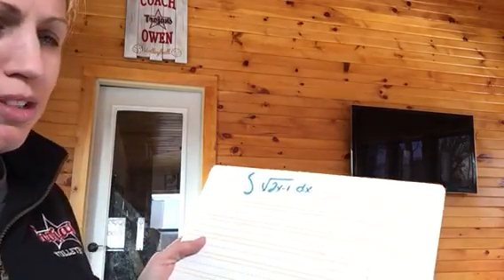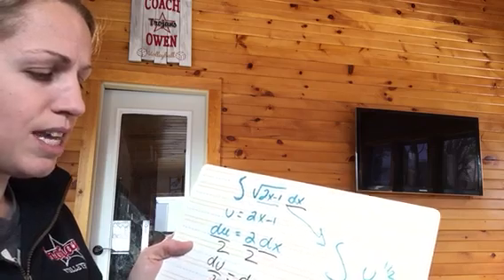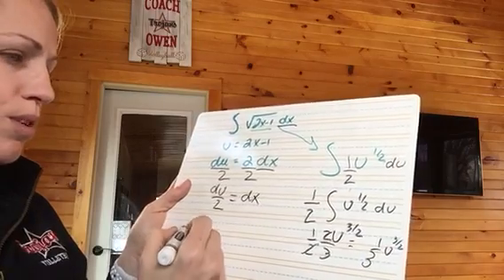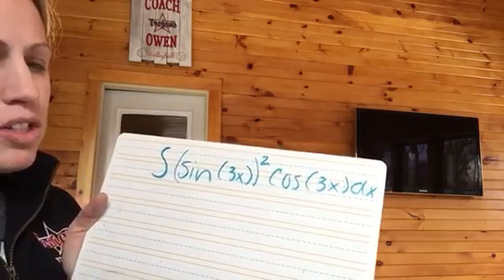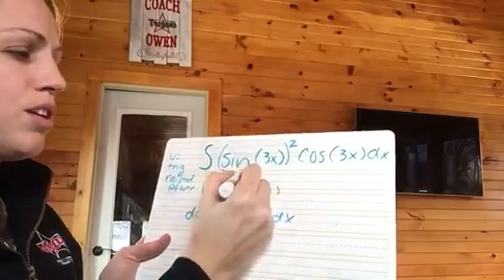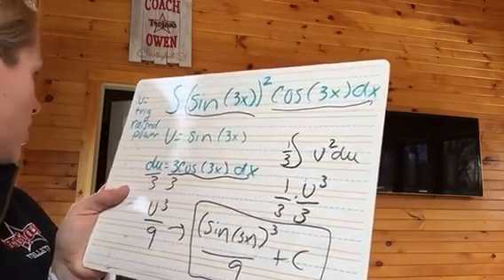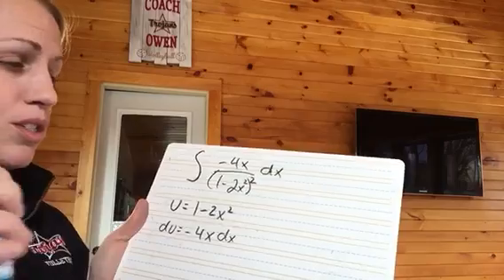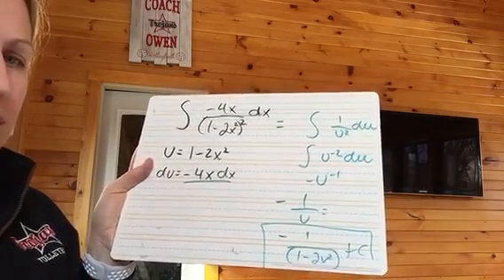Integration by substitution part 2 examples 4-6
Notes examples 4-6 including trig and fractions.